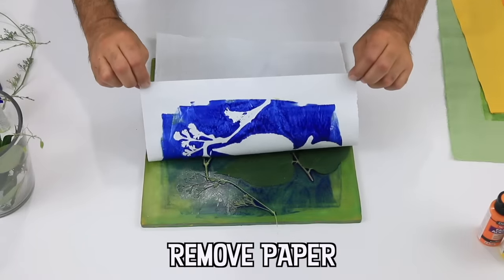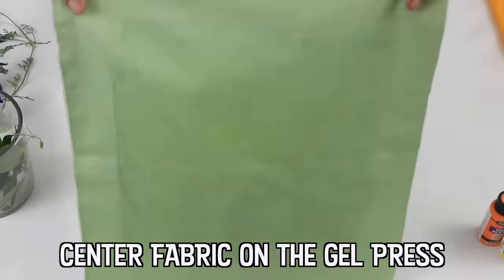Printed Nature Napkins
Use fall foliage to create these beautiful printed fabric napkins!